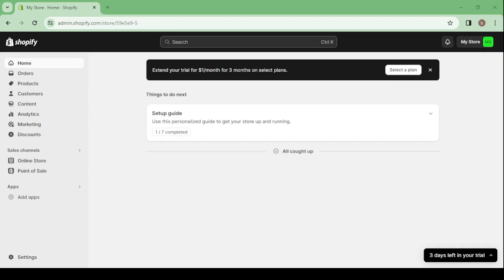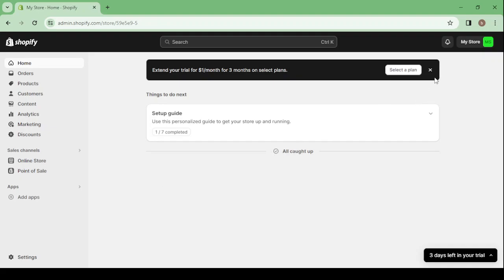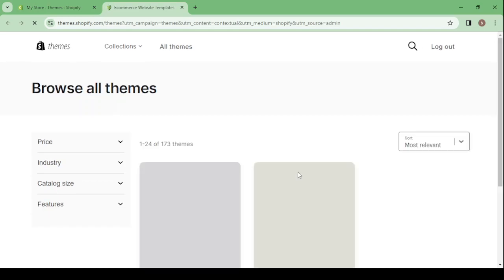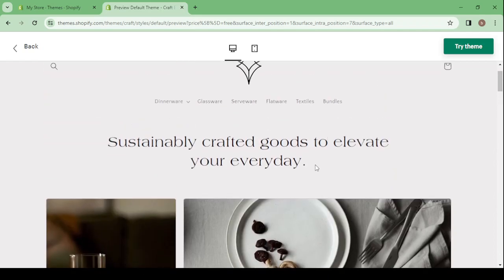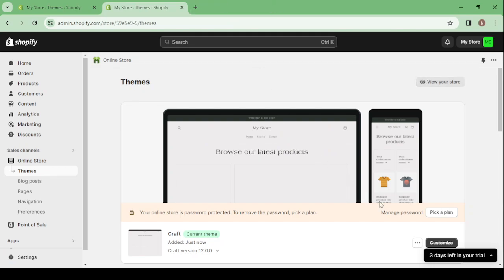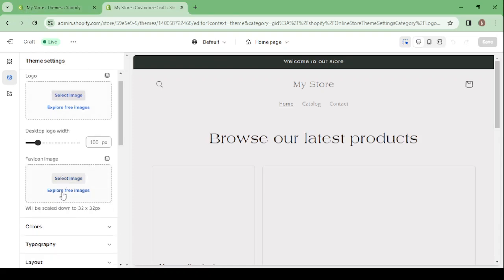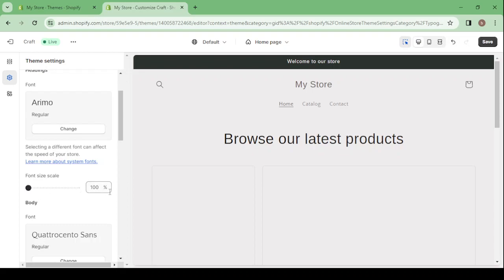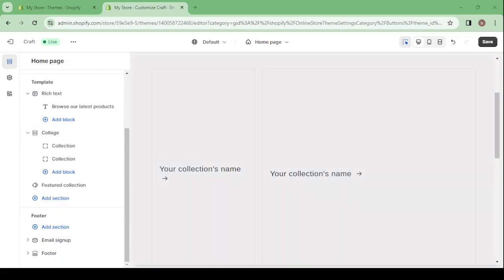How To Create a Sustainable Living Store on Shopify and Make Money Online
How To Create a Sustainable Living Store on Shopify and Make Money Online 2024

in this video we discuss :

Embark on a sustainable business journey by creating a thriving Sustainable Living store on Shopify. Explore this comprehensive guide to curate eco-friendly products, design an eco-conscious storefront, set up secure payment gateways, optimize shipping practices, and implement impactful marketing strategies. Learn how to cater to the growing demand for sustainable living solutions, and turn your passion for eco-friendly products into a profitable online venture, promoting conscious consumerism and environmental stewardship.